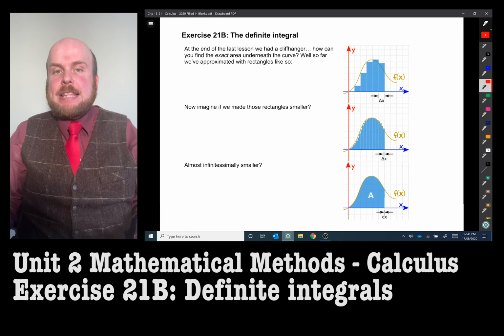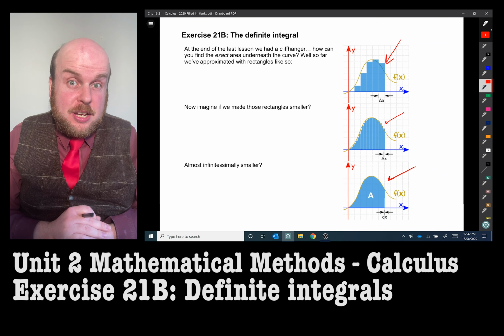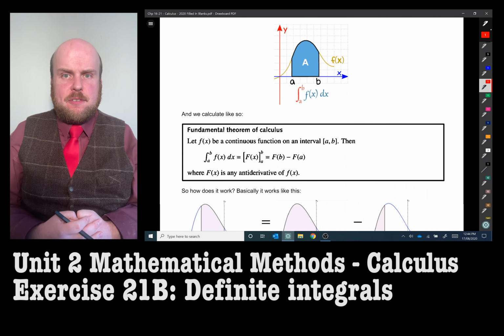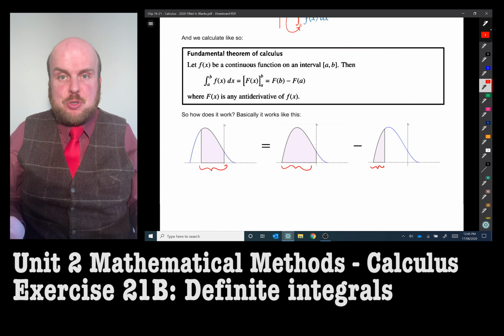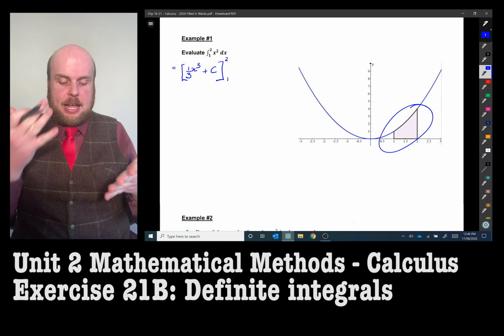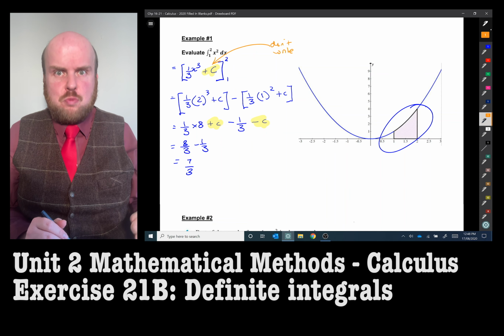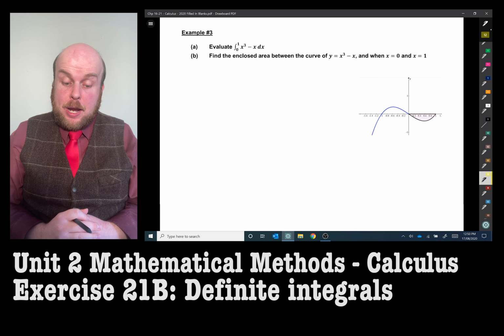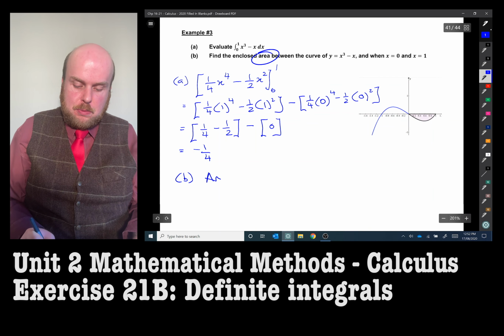Maths Methods Unit 2: Calculus - Definite integrals (Ex 21B)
In this video I go through how to find the definite integral.